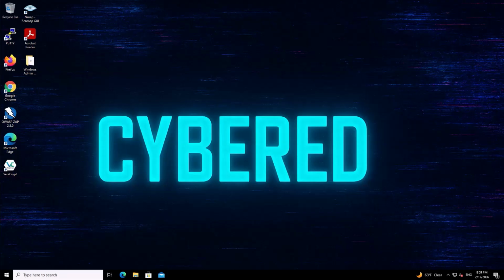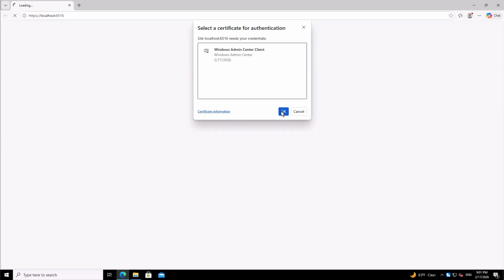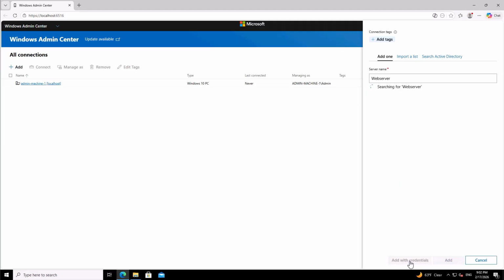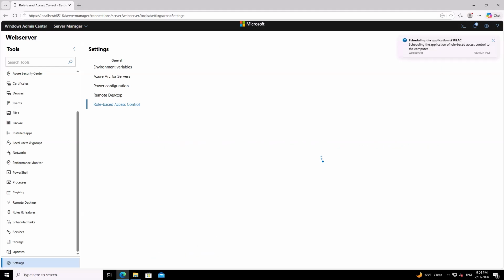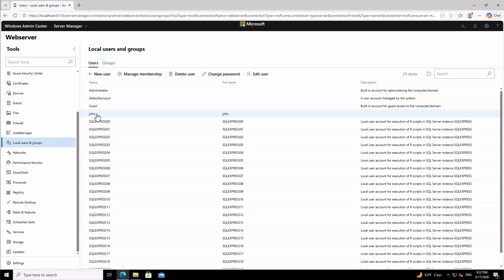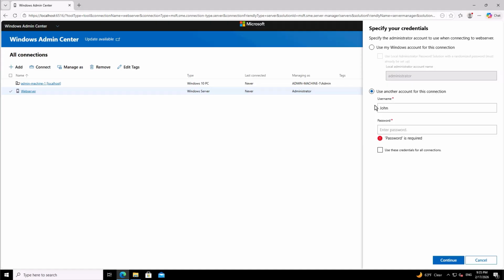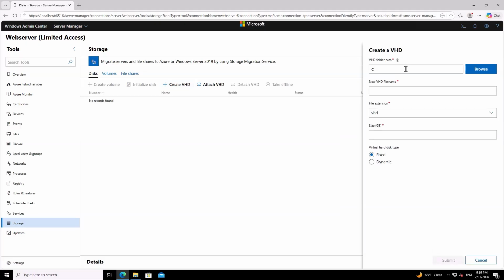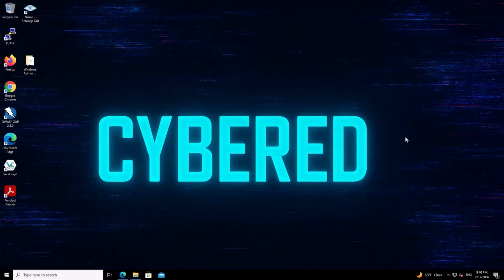Implement Role-Based Access Control (RBAC) in Windows Admin Center | Step-by-Step Lab | Cybered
In this hands-on lab, we install and configure Role-Based Access Control (RBAC) using Windows Admin Center.

You’ll learn how to:

Install Windows Admin Center

Add and manage a remote Windows Server

Enable RBAC using Just Enough Administration (JEA)

Assign built-in roles (Administrator, Reader, Hyper-V Admin)

Restrict user permissions in a real-world scenario

Verify that limited users cannot perform administrative actions

We walk through assigning a standard user to the Windows Admin Center Readers role and test the restriction by attempting to create a Virtual Hard Disk (VHD) - which is blocked by RBAC as expected.

This is an essential concept for:

✔ Security professionals
✔ System administrators
✔ Anyone studying identity and access management
✔ Certification prep (Windows Server / security fundamentals)

RBAC enforces least privilege access and reduces risk in enterprise environments.

If you're building real-world admin skills, this is one you need to understand properly.